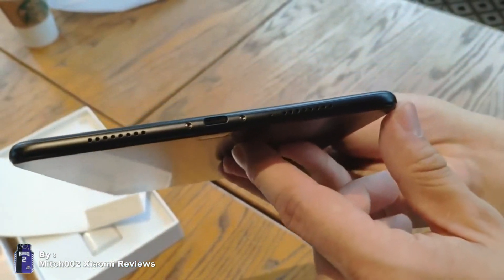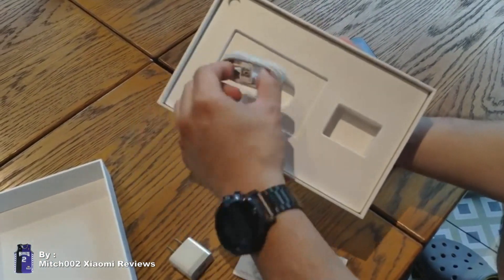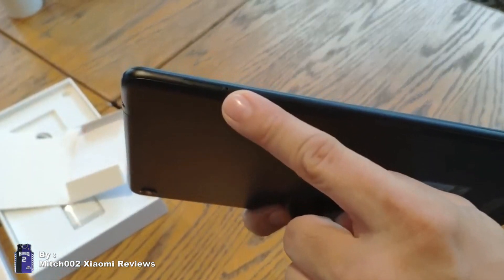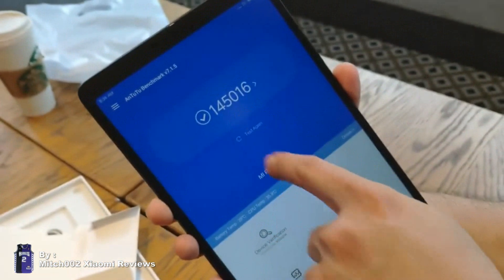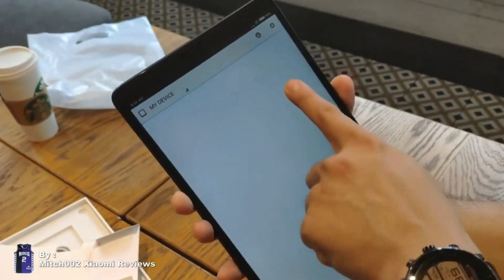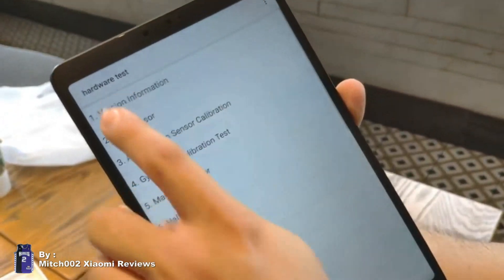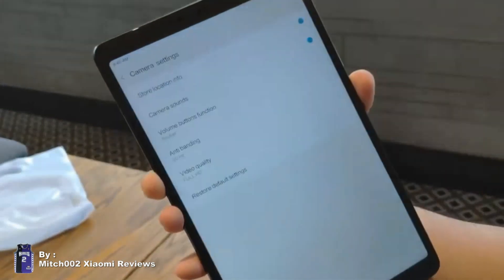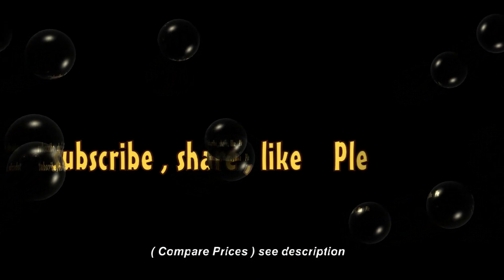Original Box Xiaomi Mi Pad 4 Plus 4G Phablet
Xiaomi Mi Pad 4 Plus Price - Buy Online - Compare Prices :

Xiaomi Mi Pad 4 Plus 4G Phablet 4GB + 64GB - BLACK 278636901
10.1 inch MIUI 9.0 Qualcomm Snapdragon 660 Facial Recognition

Original Box Xiaomi Mi Pad 4 Plus CN ROM 4G LTE Snapdragon 660 4GB RAM 64GB 10.1 Inch Tablet Black

Xiaomi Mi Pad 4 Plus WiFi + 4G LTE 10.1 Inch 1920*1200 16:10 FHD Screen Qualcomm Snapdragon 660 AIE 4GB + 64GB 13MP Rear Camera 8620mAh MIUI 9 - Black

Original Xiaomi Mi Pad 4 Plus PC Tablet 10.1" Snapdragon 660 Octa Core Face ID 1920x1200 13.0MP+5.0MP 4G Tablets Android MiPad 4
Xiaomi Mi Pad 4 Plus Specification :
Xiaomi Mi Pad 4 Plus is a cost-effective phablet which supports facial recognition. Equipped with a 10.1 inch touch display, brings your photos and videos to life. MIUI 9.0 OS ensures you more wonderful user experience. Powered by Qualcomm Snapdragon 660 processor, offers you smooth operation and stable multitasking experience. 13.0MP Rear-facing + 5.0MP front dual cameras for capturing memorable moments and high quality pictures in daily life. Dual band 2.4GHz / 5.0GHz WiFi supported, ensures you high-speed surfing. 8620mAh battery can meet the current, power and the temperature and increase the performance dynamically.
Xiaomi Mi Pad 4 Plus Features:
●Operating System: MIUI 9.0
Equipped with better performance, delivering plenty of power for your use
●10.1 inch Capacitive Screen with 1920 x 1080 Resolution
Natural finger-touch screen with the 1920 x 1080 resolution boasts impressive color and clarity and IPS technology provides wide viewing angles
●4GB RAM + 64GB eMMC ROM
Provides room to store pictures, videos, and more
●Dual Cameras for Photos and Face-to-face Chat
5.0MP front camera and 13.0MP rear camera let you capture memorable moments or chat with friends
Allows you to connect to the Web while within range of an available wireless network